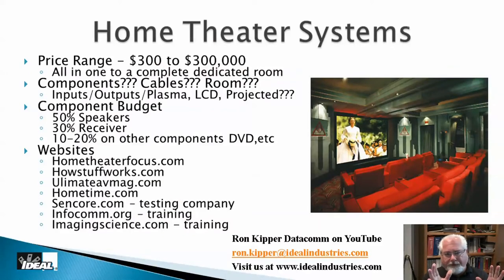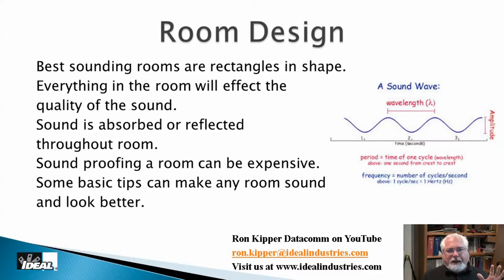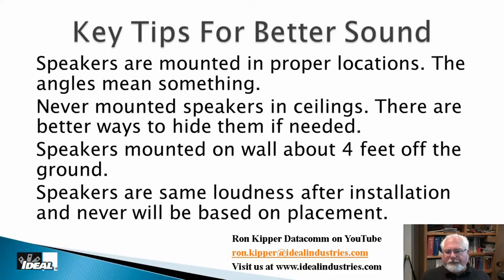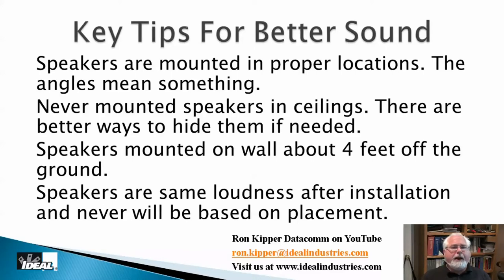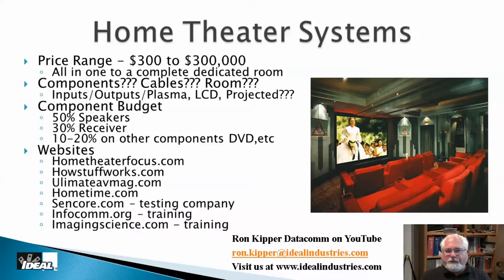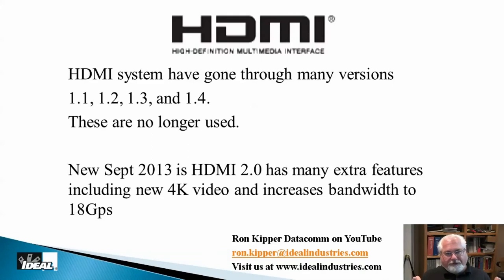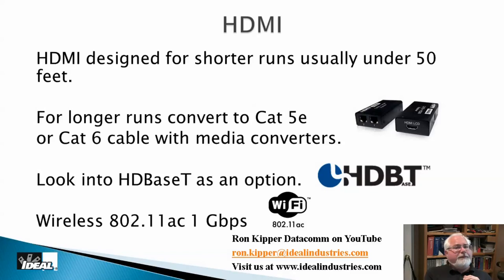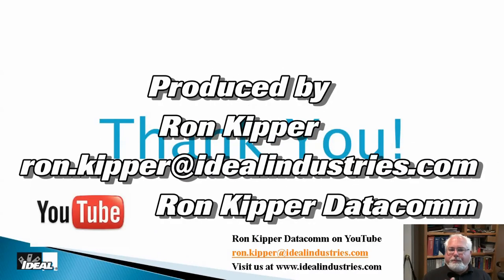Residential Network Cabling Part 8 Basic Home Theater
Ron will discuss the basics to think about when installing a Home Theater.